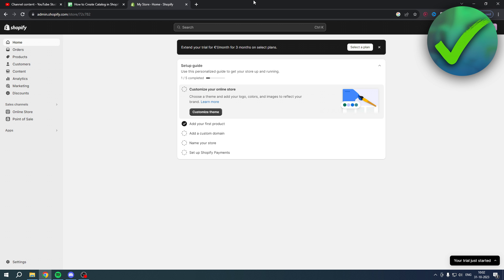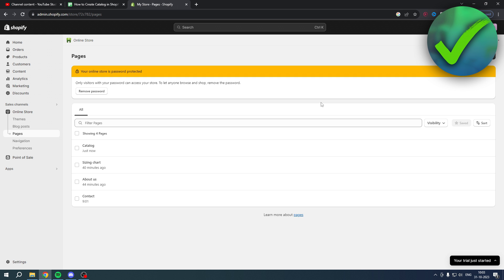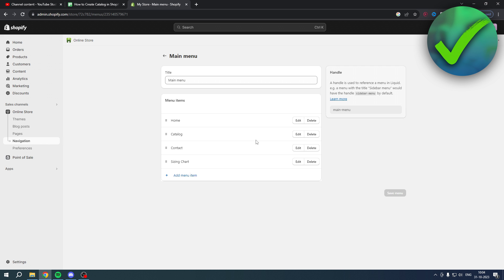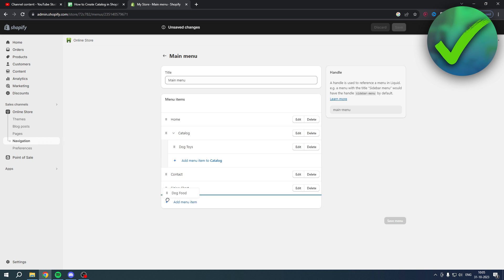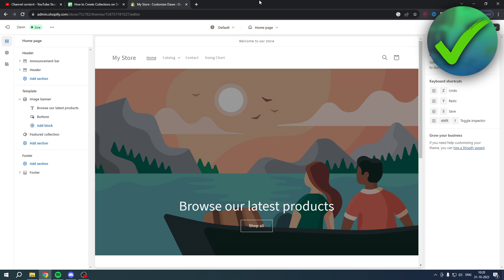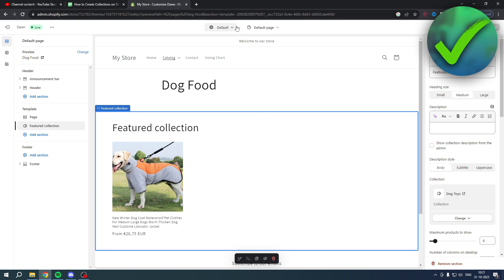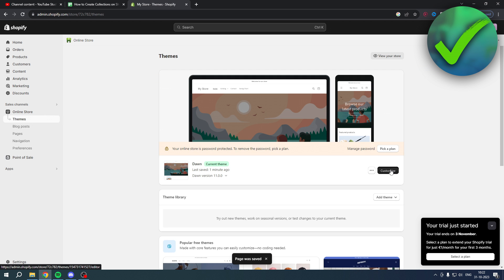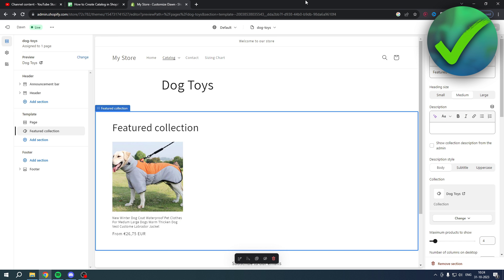How to Create Catalog in Shopify (Step By Step!)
In this video I show you how to Create Catalog in Shopify 2025

Do you want to know how to make product category in shopify 2025? Then I'll show you how to create categories in shopify easy.

This is a step by step Shopify tutorial on how to create categories in shopify